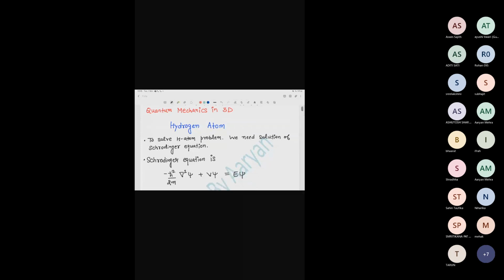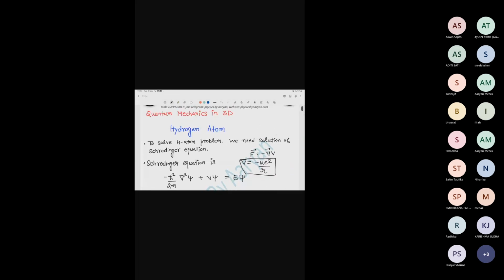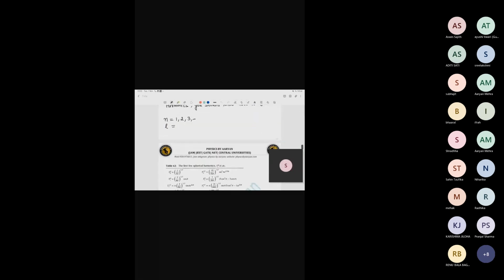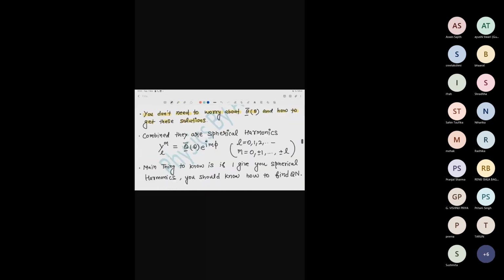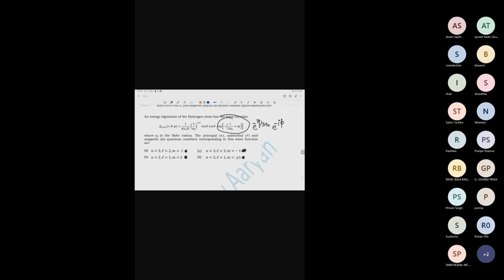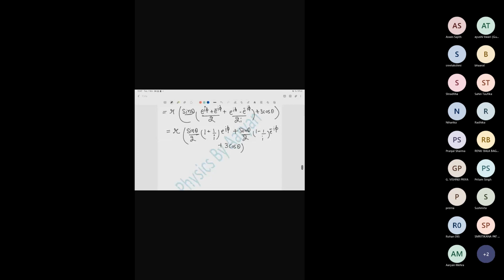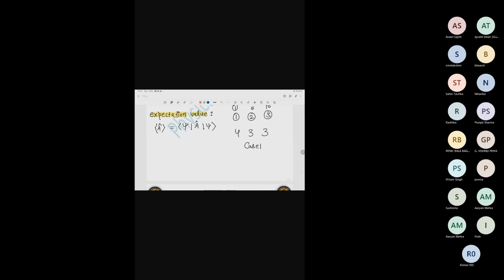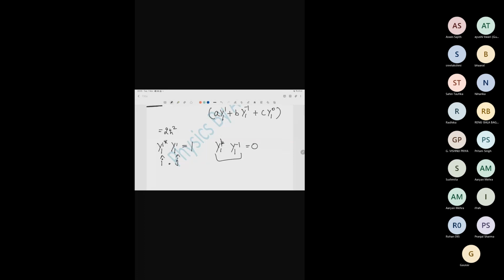TIFR and JEST Lecture Series |Part-II Lecture-6| Spherical Harmonics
Hi Aspirants! This is the first lecture of the small lecture series for JEST Physics Preparation.
Lecture Series is divided into 6 Parts
1. Statistical Mechanics
2. Quantum Mechanics
3. Classical Mechanics
4. Electronics
5. Electromagnetism
6. Mathematical Physics
The lecture series covers most important topics for JEST Physics Exam. The lectures are explained in detail and are useful for both Int. PhD and PhD candidates. The lectures also covers PYQ of JEST Exam. The lectures are also useful NET and Gate Aspirants or for a curious audience who wants to learn Statistical Mechanics.

Part 2: Quantum Mechanics begins from this video
This part contains 10 lectures
1. Basics of Quantum Mechanics
2. Quantum Mechanics Formulation
3. Harmonic Oscillator
4. Time Evolution of Wavefunction
5. QM in 3d basics
6. Spherical Harmonics
7. Radial Solutions in H-atom
8. Orbital Angular Momentum
9. Orbital Angular Momentum-2
10. Spin Angular Momentum

In this video, I have covered the topics "Spherical Harmonics"

To Ask Doubts, Regarding the Class and to obtain useful Supplementary Study Material, Join Our Telegram Group

Drop a comment with your suggestions and feedback.
I hope you will enjoy the session.